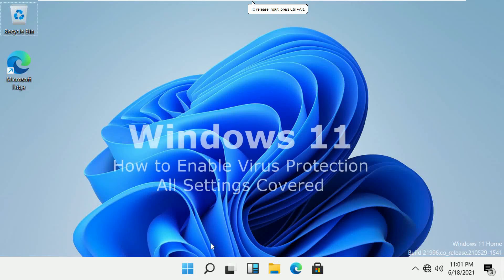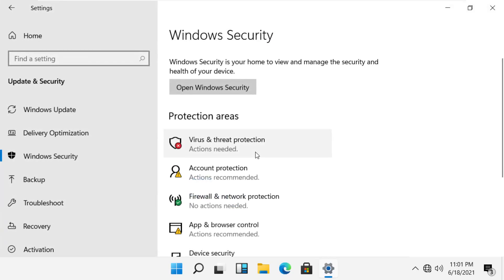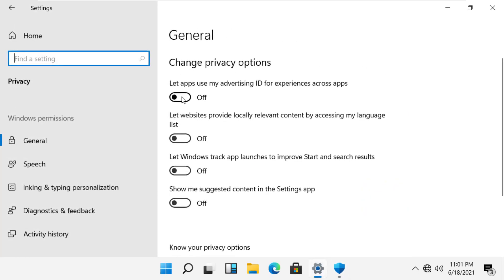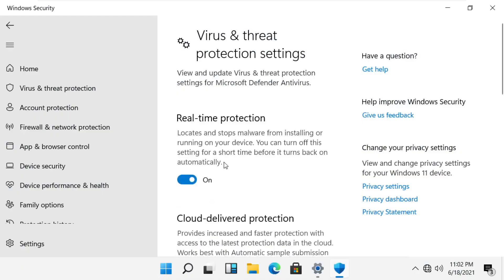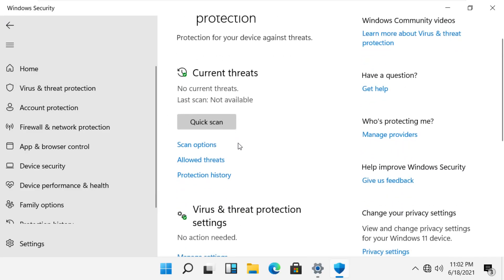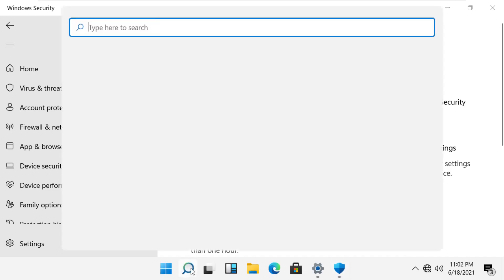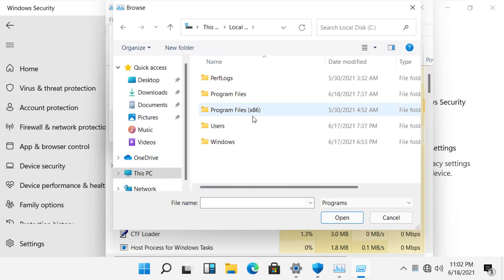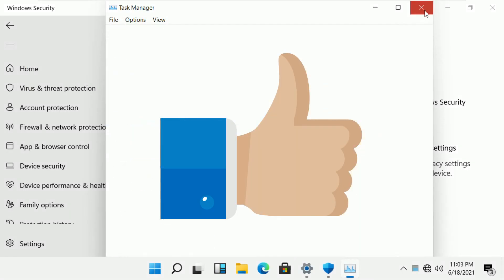How to Turn ON Windows Defender in Windows 11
Language : English